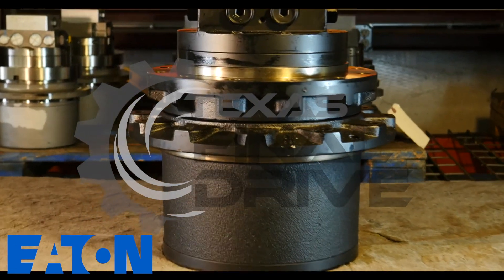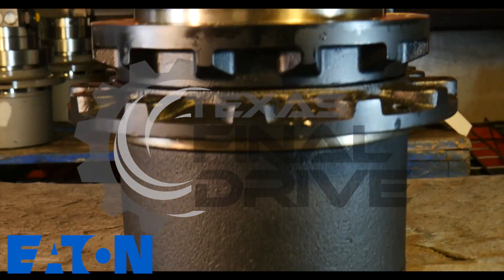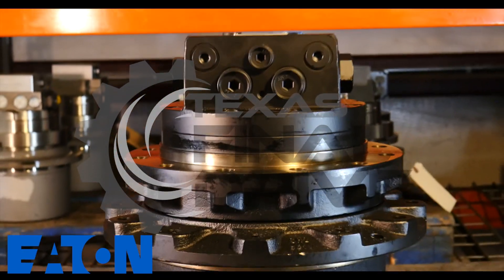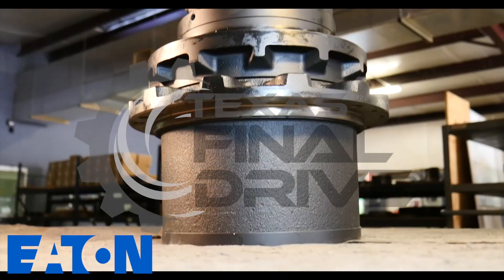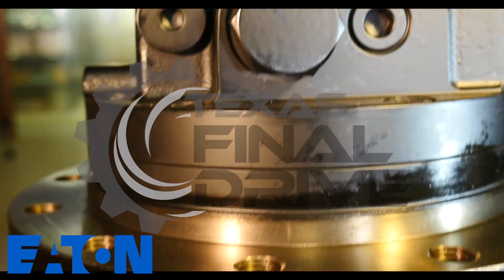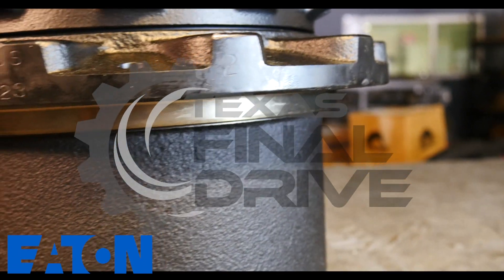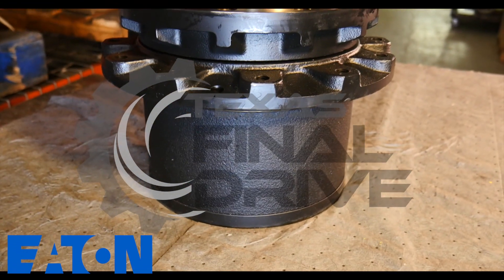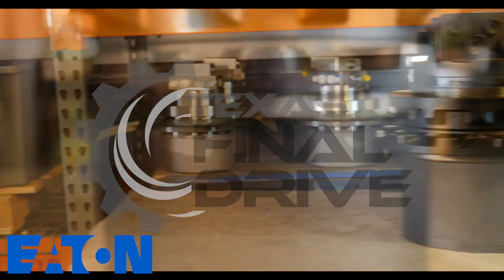Komatsu PC78US-5 Eaton Hydraulic Drive Motor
Texas Final Drive is discussing an Eaton hydraulic drive motor that will fit your Komatsu PC78US-5.

English and Spanish closed captioning available.

Texas Final Drive sells brand new Eaton hydraulic drive motors cheaper than anyone and we offer a free 2 year unlimited warranty.

In stock here in our Texas warehouse and ready to ship today!

We are the leaders at planetary final drives for excavators, skid steers, and compact track loaders.

Our quality, price, and service is top notch and we will not be beat on price.